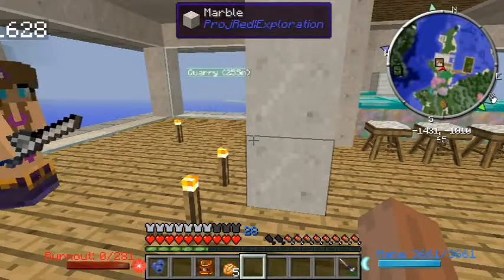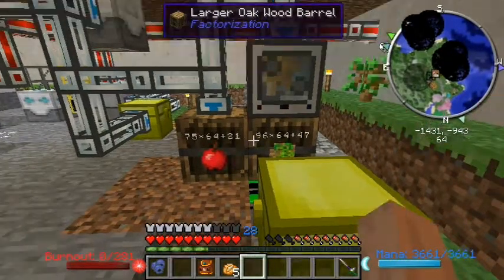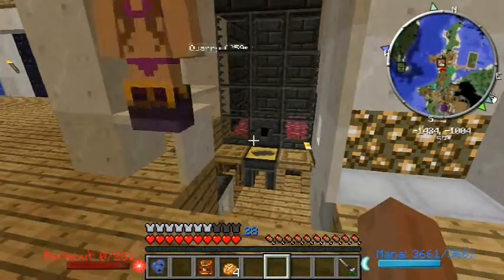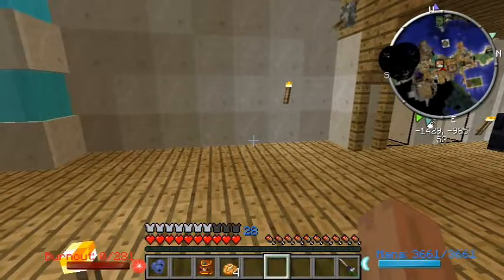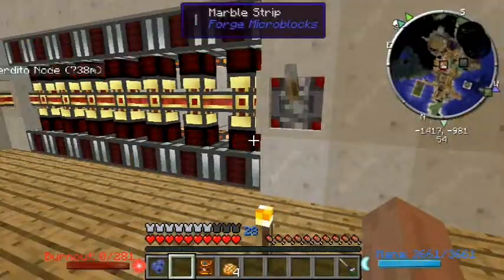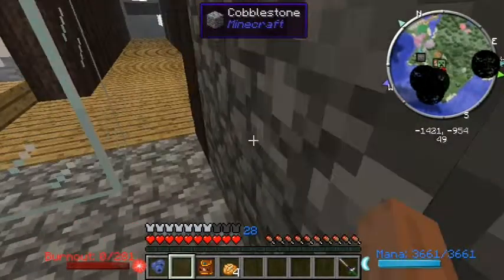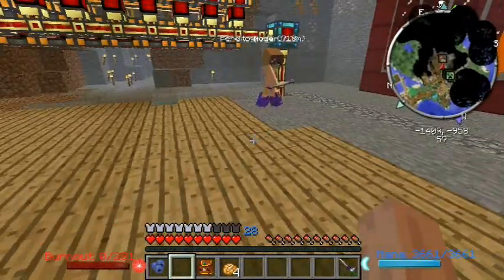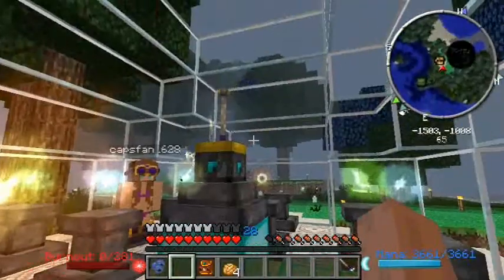Minecraft FTB - capsfan1628/Kairi091 Base tour